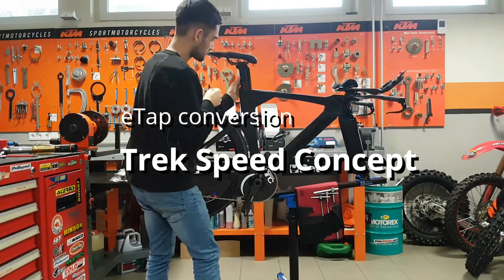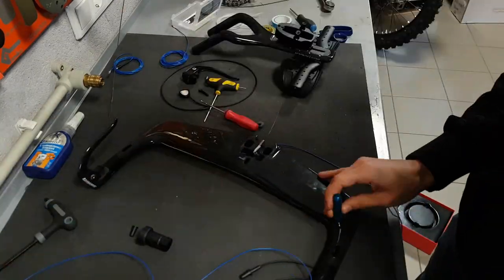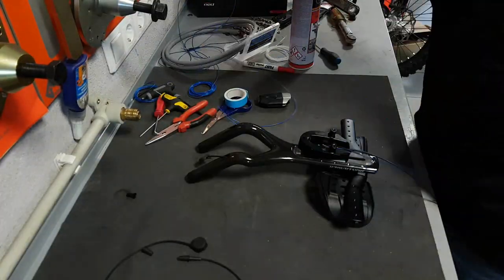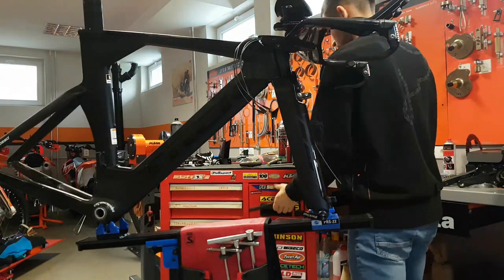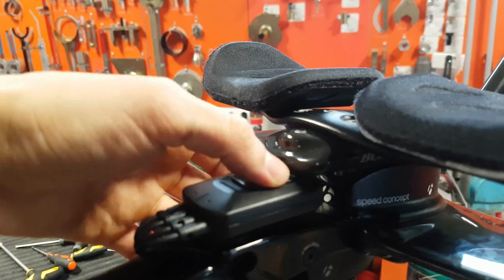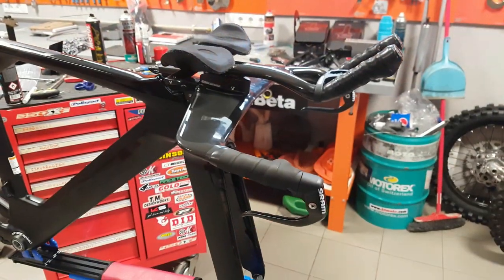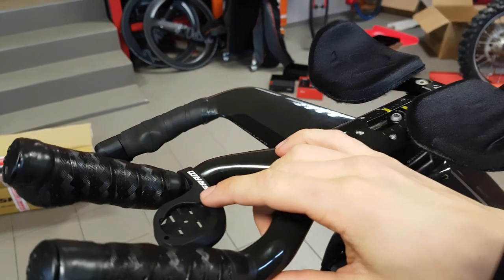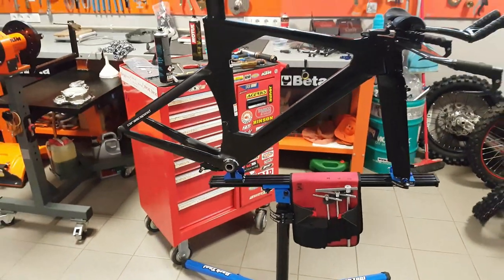Trek Speed Concept custom build w. eTap and 2-Spoke wheels